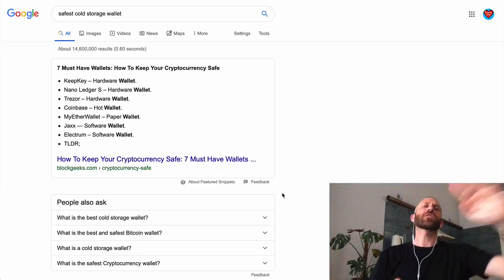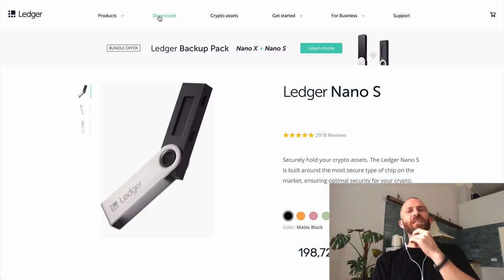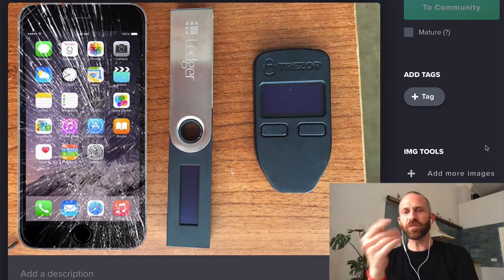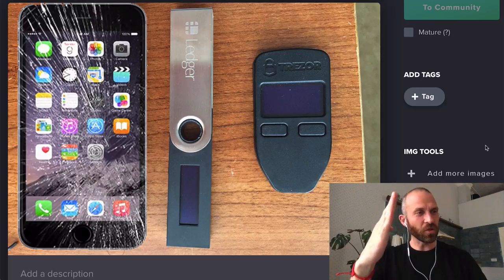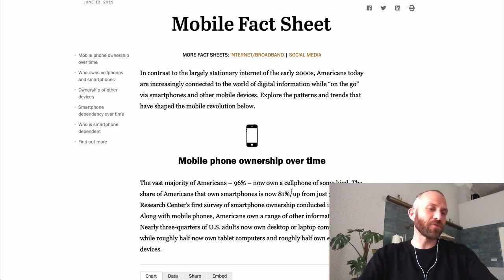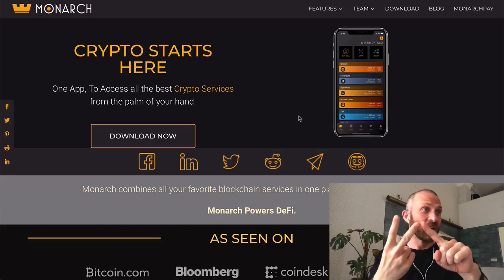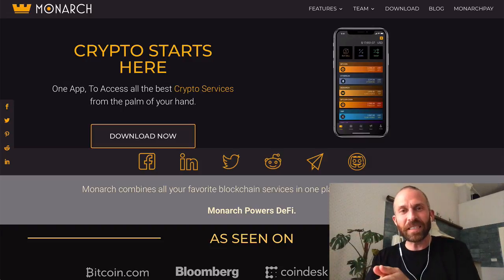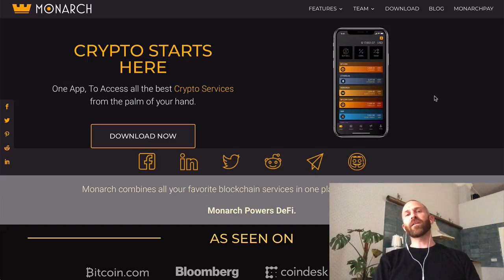SAFEST COLD STORAGE WALLET (It's NOT what you think!!!)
What's the best cold storage wallet for bitcoin? You probably think its a Ledger Nano S or a Trezor One. Well guess what, you're wrong!  In this video, I will prove to you why Ledger and Trezor are bad choices for a cold storage wallet and show you the best and safest choice for a crypto cold storage wallet.  Join me...

SOCIAL MEDIA - These are my only accounts, beware of scammers!